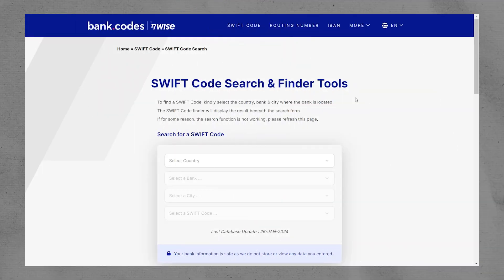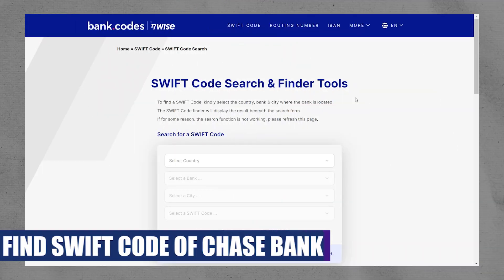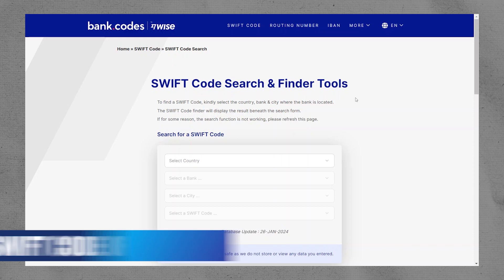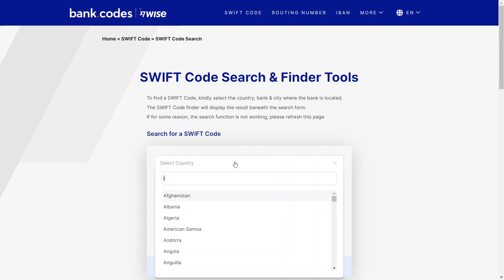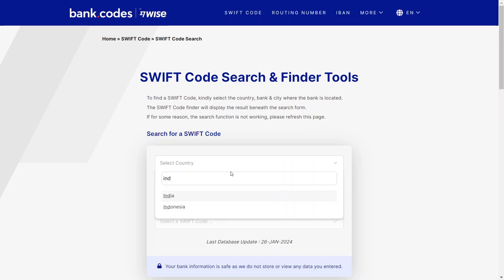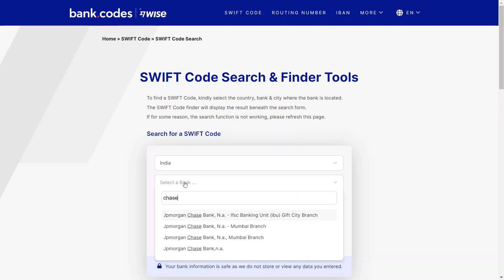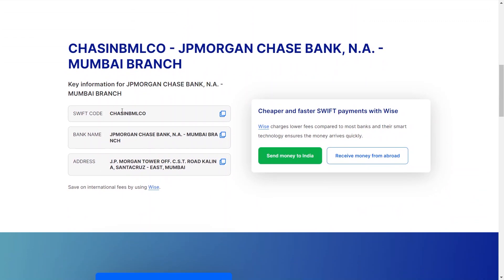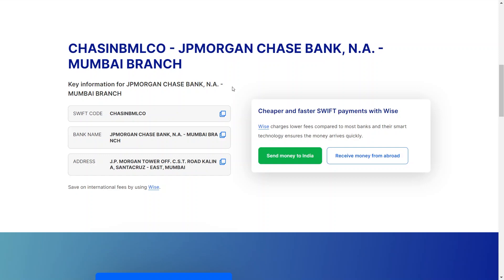How To Find Swift Code Of Chase Bank (2025)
How To Find Swift Code Of Chase Bank (2025) Full Guide